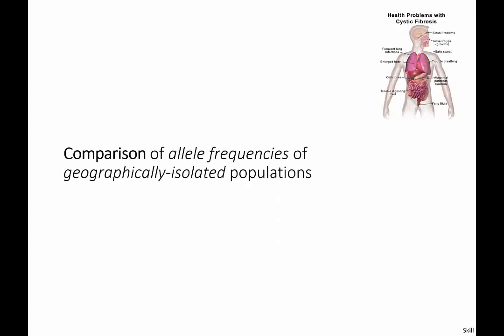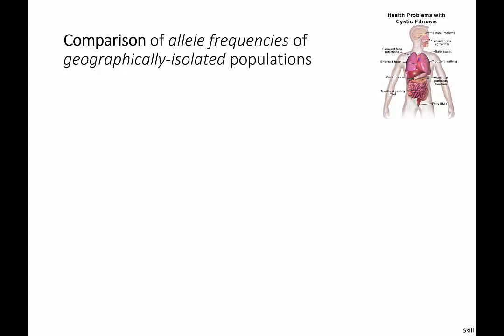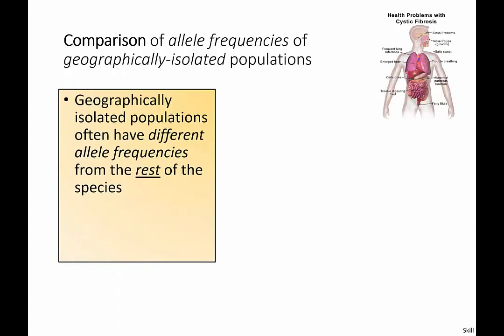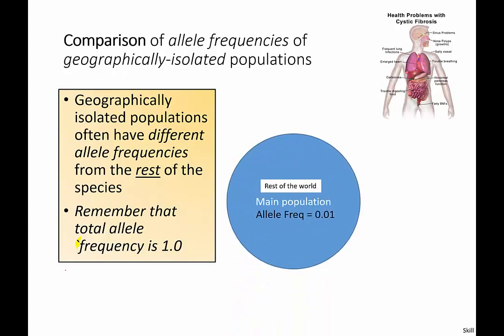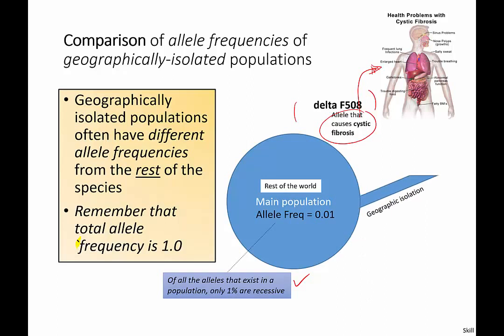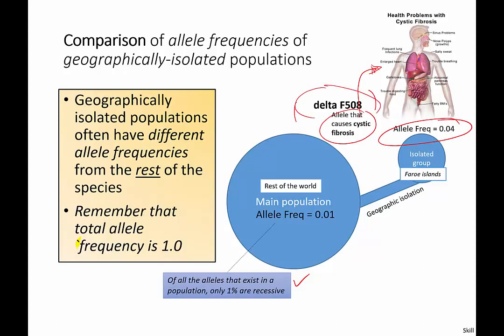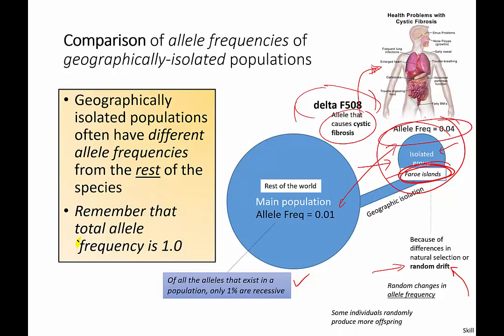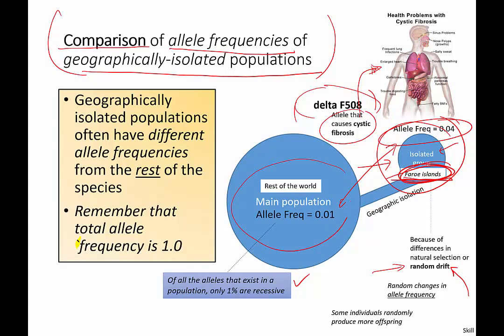Comparison of Allele Frequencies of Geographically Isolated Populations (IB Biology)